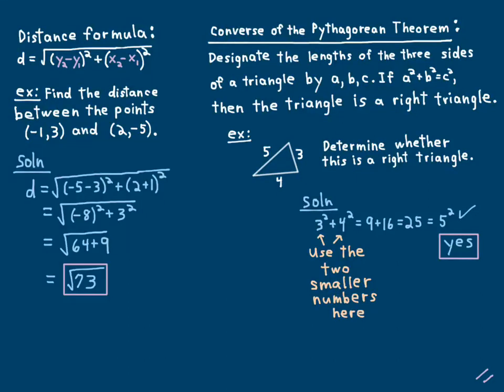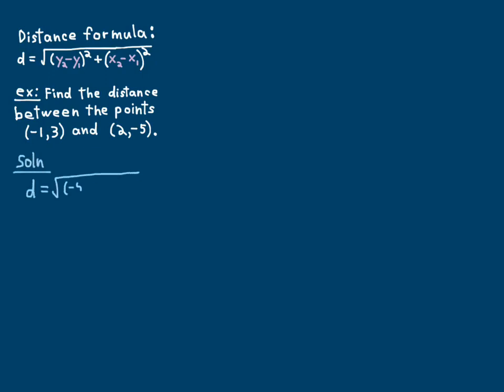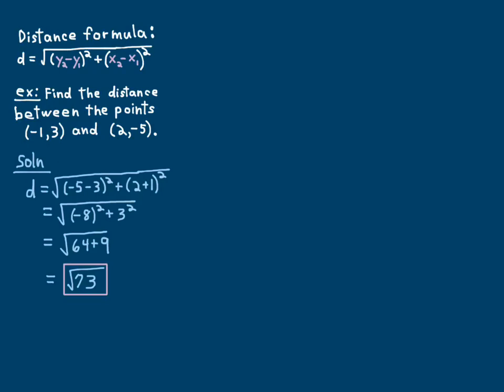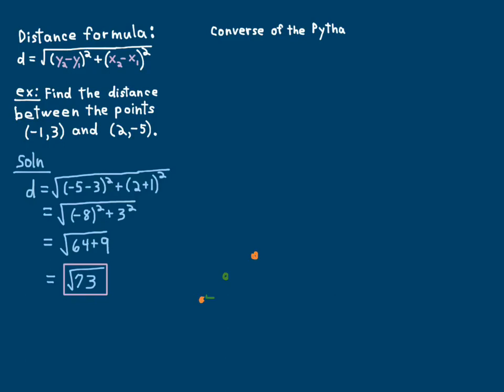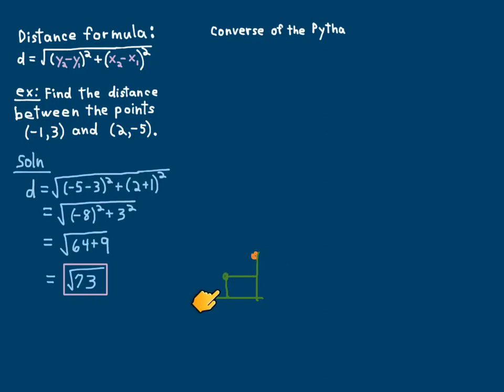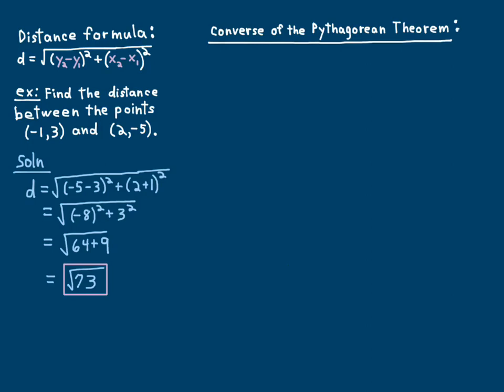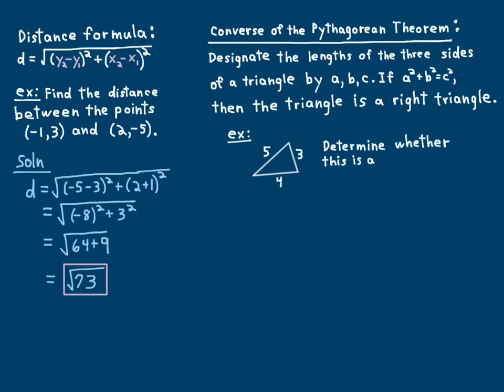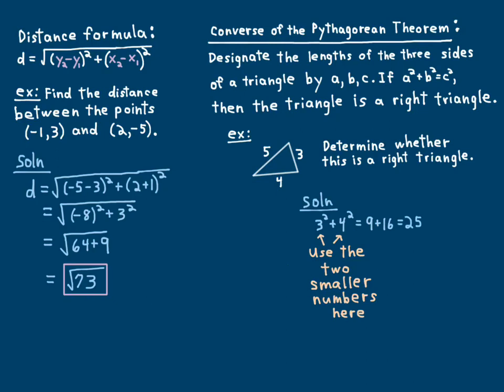9 3 2 Distance and Circles Part 2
Math 1200 Algebra. Using the distance formula and the converse of the Pythagorean Theorem.